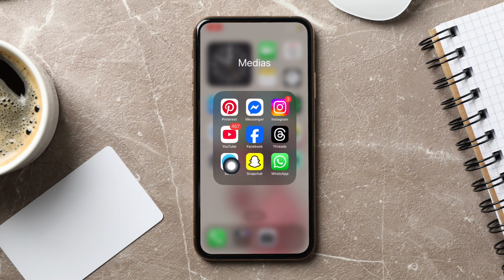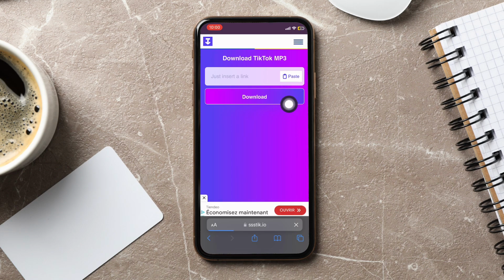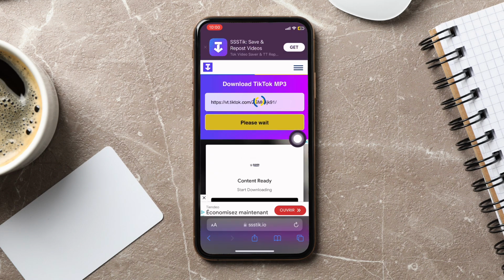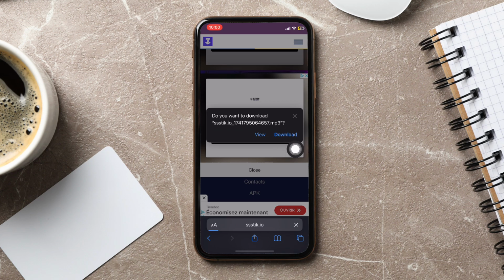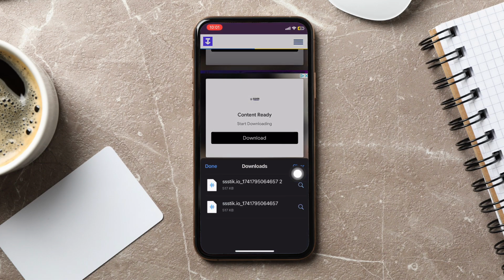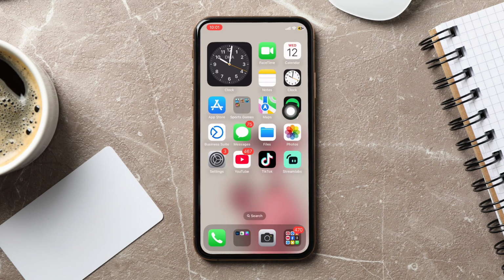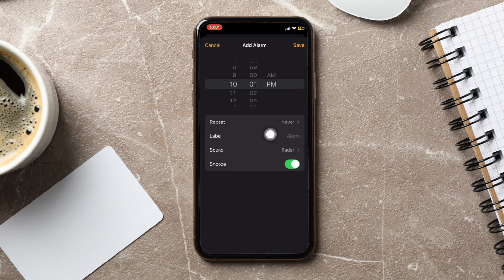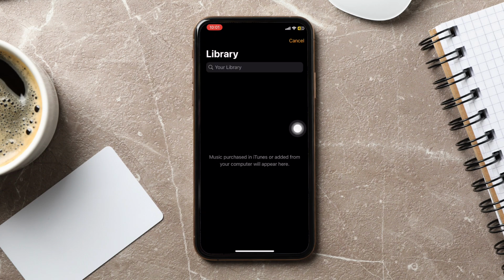How To Make Tiktok Sounds Alarms 2025 (iPhone & Android)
Ever woken up to the same boring alarm and thought, I wish I could wake up to my favorite TikTok sounds instead? You're in luck! I'm diving into the world of TikTok sound alarms, showing you how to transform those catchy tunes into the perfect wake-up call. Whether you're obsessed with trending TikTok sounds or just want a fresh way to start your day, I’ve got you covered. I'll walk you through the easy steps to customize your alarm with viral TikTok audio clips. Say goodbye to dull mornings and hello to a playlist that gets you out of bed with a smile. Perfect for anyone who loves a bit of creativity and fun in their morning routine. Let’s get those TikTok sounds waking you up right!